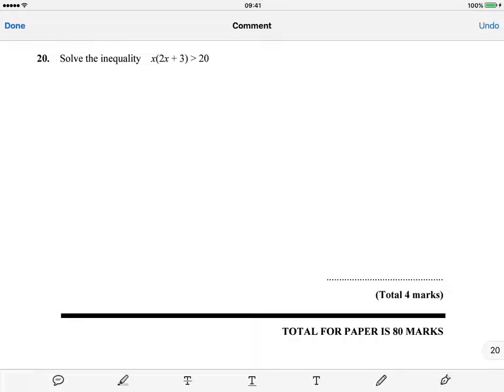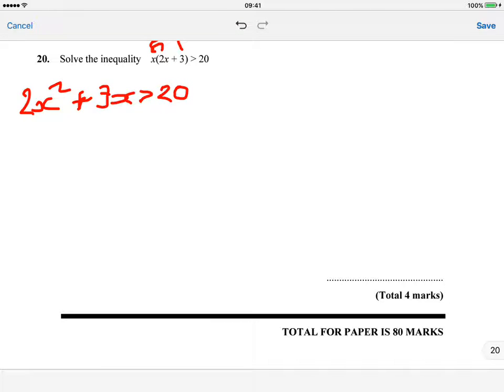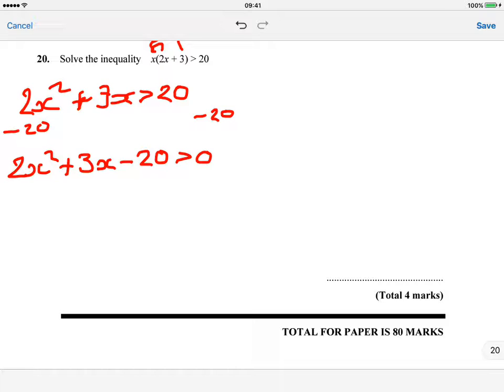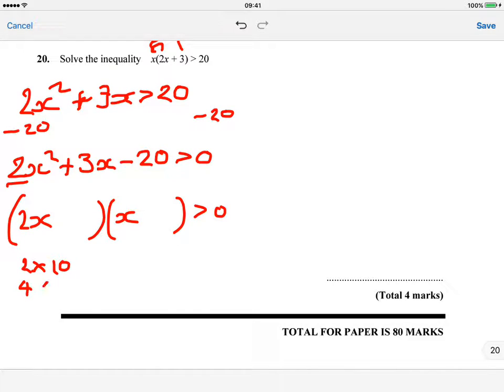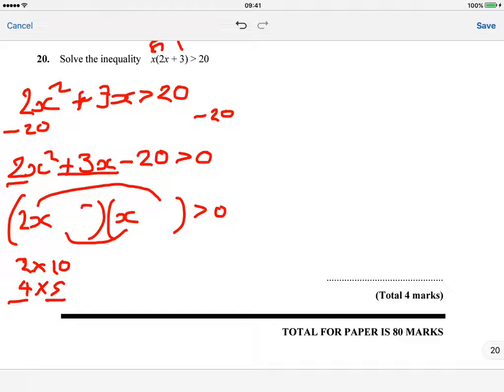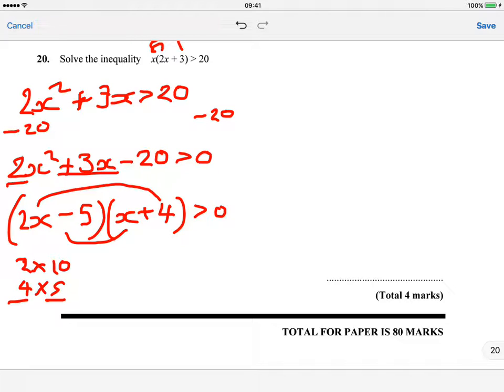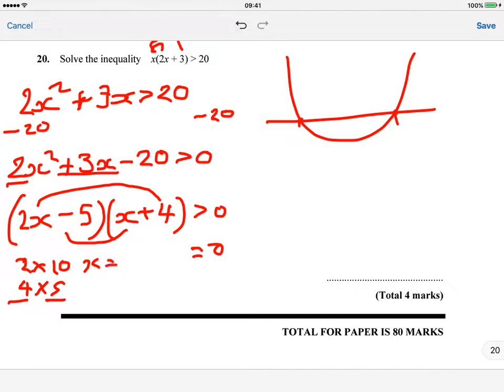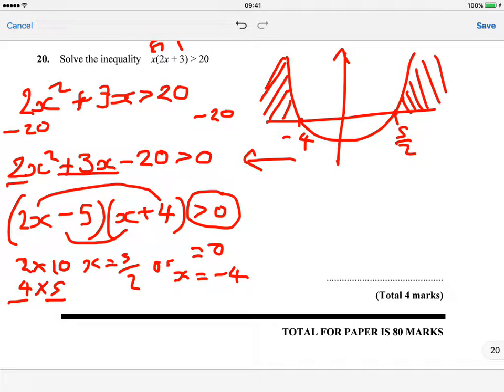Edexcel Practice set 5 (3H) Question 20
for more maths help, GCSE past papers, video tutorials and everything you need to revise maths